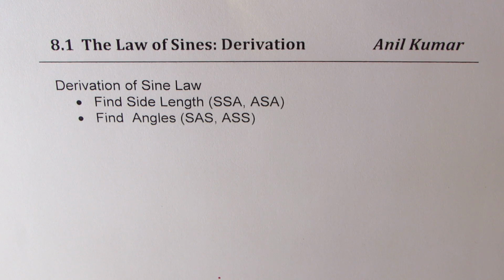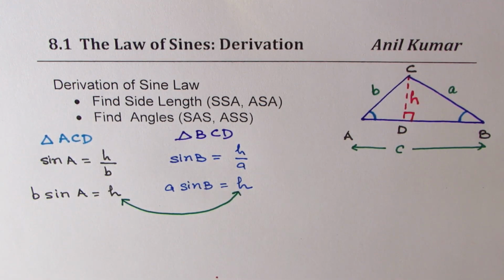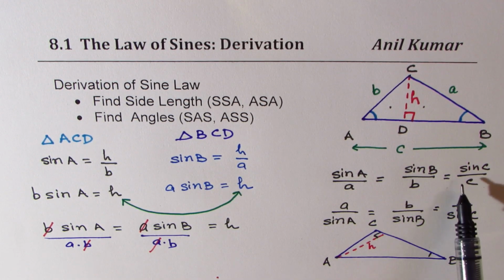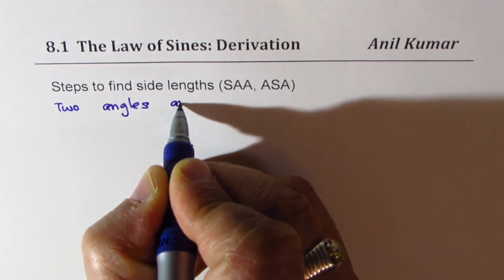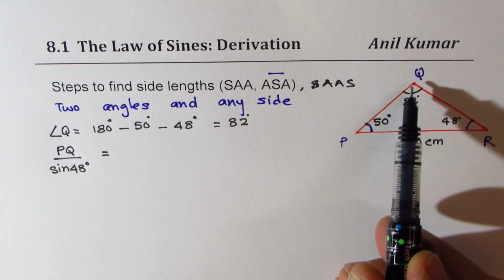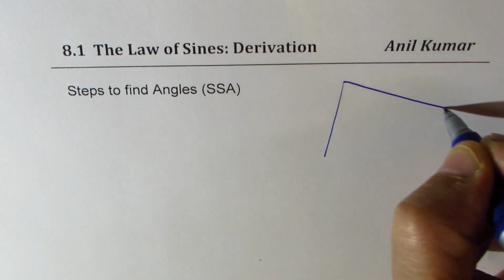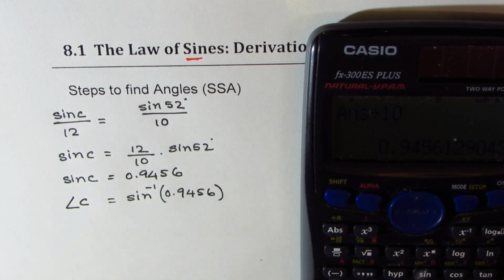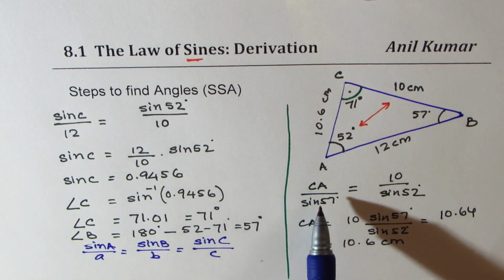Sine Law Derivation with Examples to Find Length and Angle